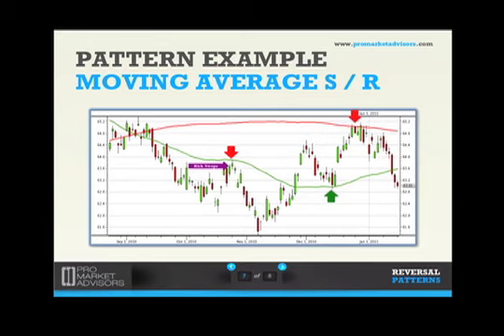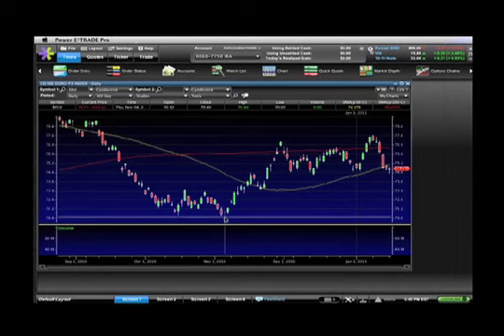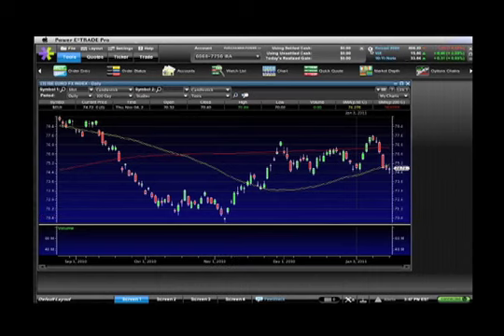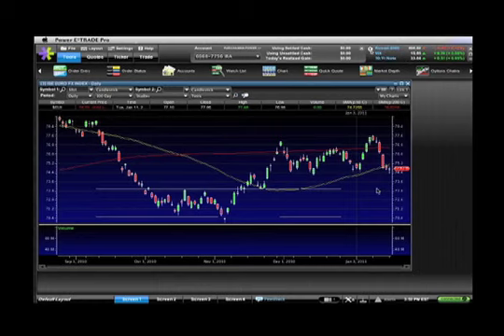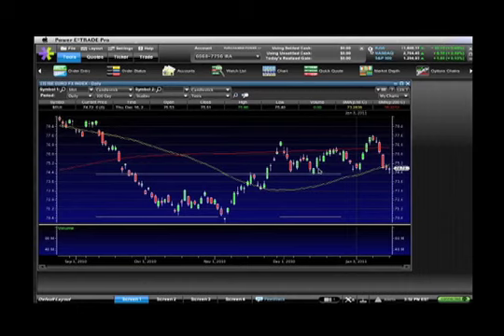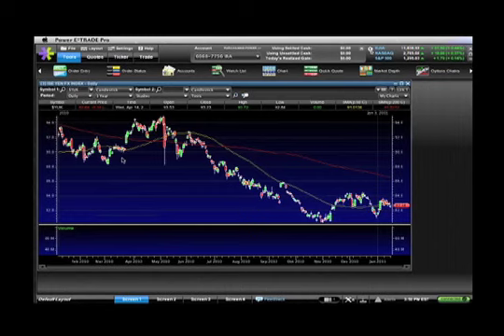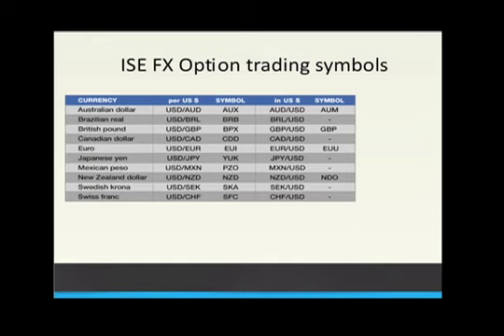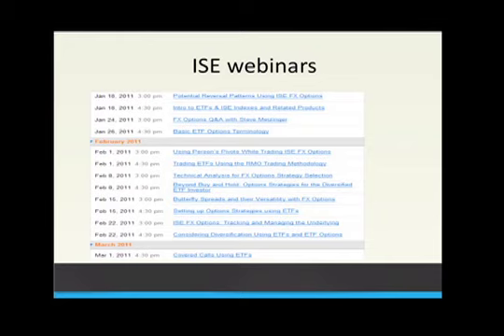Pt3, Pro Market Advisors: Potential Reversal Patterns Using ISE FX Options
Rick Swope and Shawn Howell of Pro Market Advisors discuss five key reversal patterns to look for in the ISE FX Options markets. Learn why reversal patterns sometimes fail and how you can identify the signals that indicate a likely trend reversal. Trend reversal trading may be used in both trending and channeling markets. Start using this key trading strategy right away!